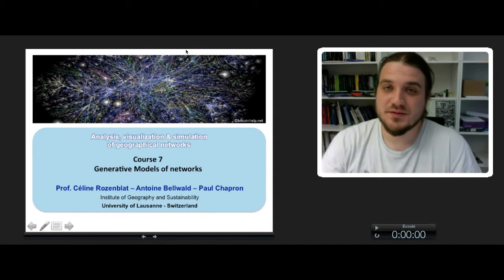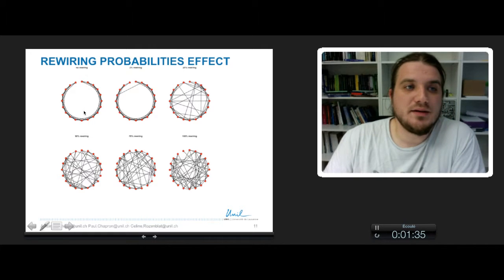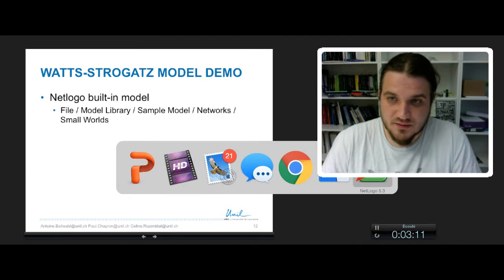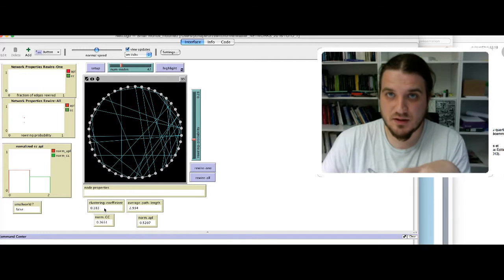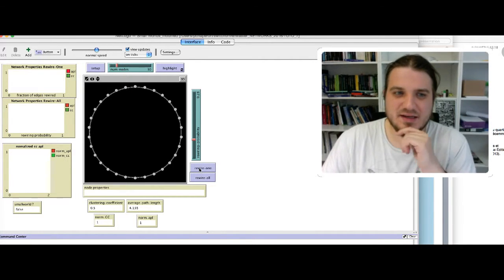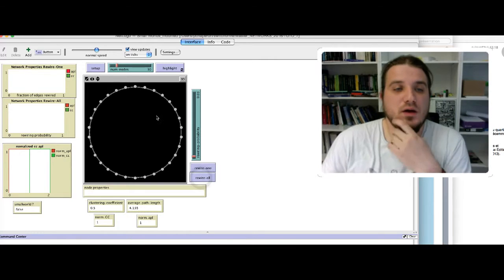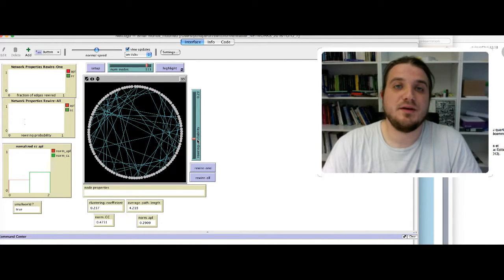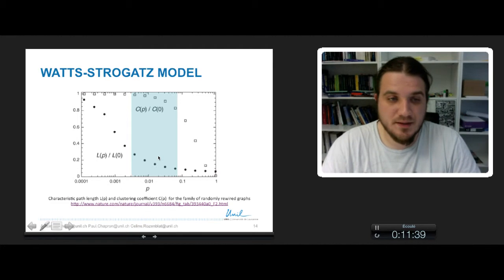Course 7 part2